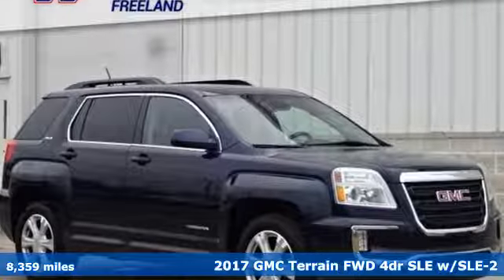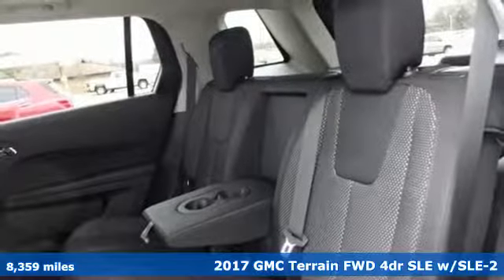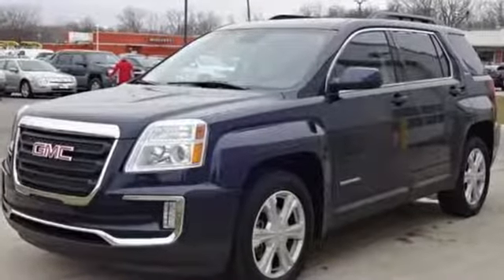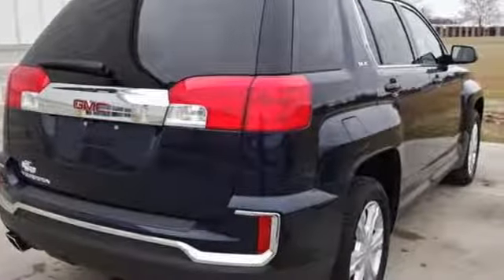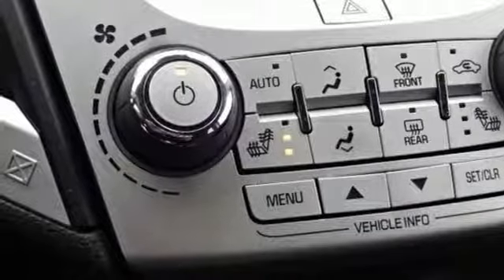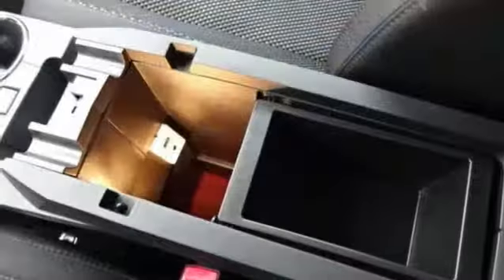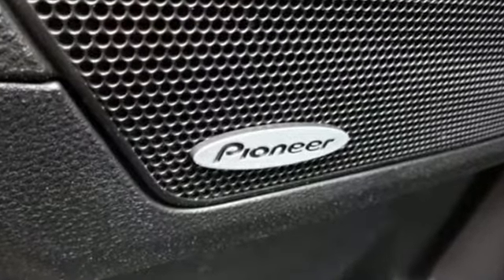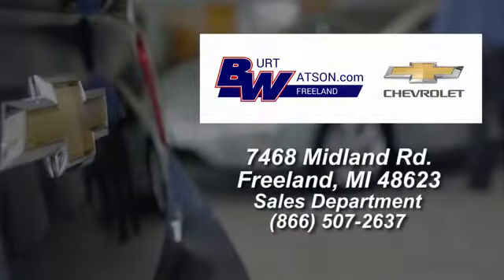Used 2017 GMC Terrain Freeland MI Midland, MI #323689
Year: 2017
Make: GMC
Model: Terrain
Trim: SLE-2
Engine: 2.4L 4-Cylinder SIDI DOHC VVT
Transmission: 6-Speed Automatic
Color: Blue
Interior: jet black
Mileage: 8359
Stock #: 323689
VIN: 2GKALNEKXH6323689
Certified. Odometer is 13835 miles below market average!brbrdark sapphire blue metallic 2017 GMC Terrain SLE-2 FWD 6-Speed Automatic 2.4L 4-Cylinder SIDI DOHC VVT 21/31 City/Highway MPGbrbrCertification Program Details: Type your description herebrbrAwards:br * JD Power Initial Quality Study * 2017 KBB.com Brand Image AwardsbrbrbrReviews:brbr * Spacious backseat that slides and reclines for added comfort; optional V6 engine makes this crossover faster than most competitors; interior stays quiet at highway speeds; supple suspension soaks up impacts on rough roads. Source: Edmunds

Address:
7468 Midland Rd